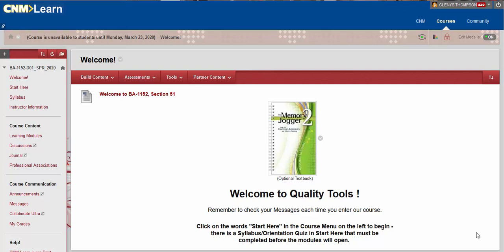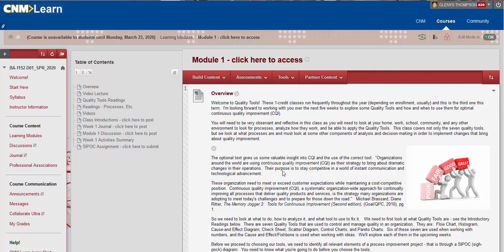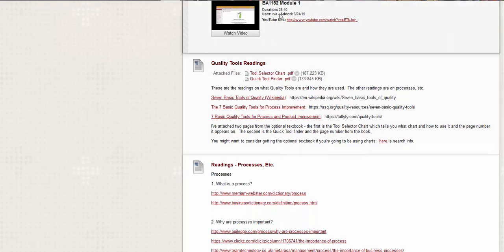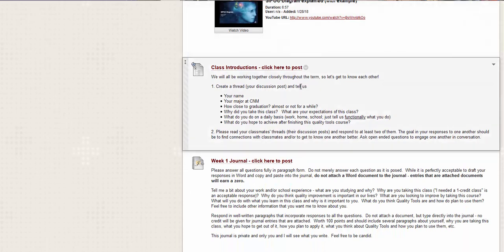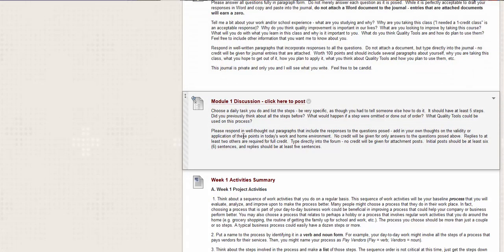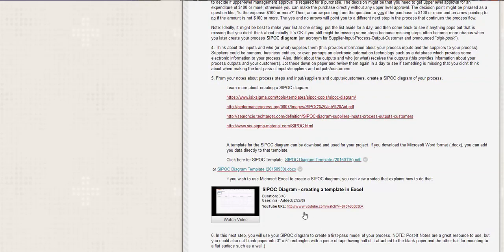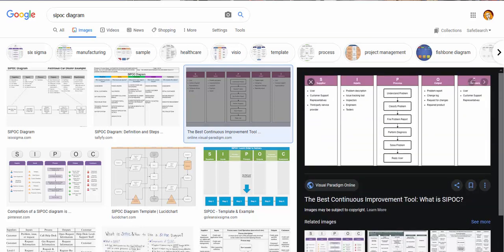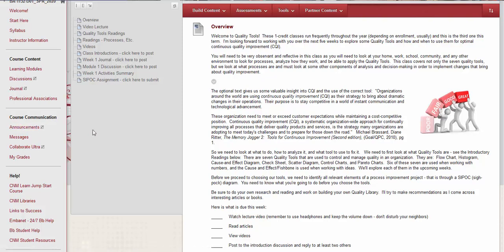BA1152 SPR Mod 1